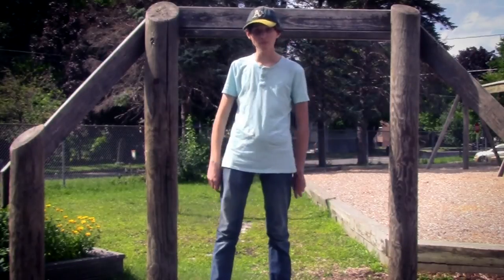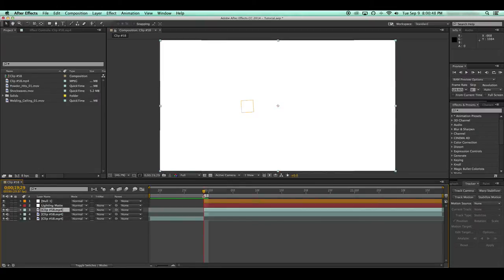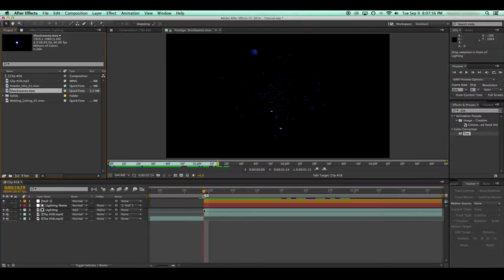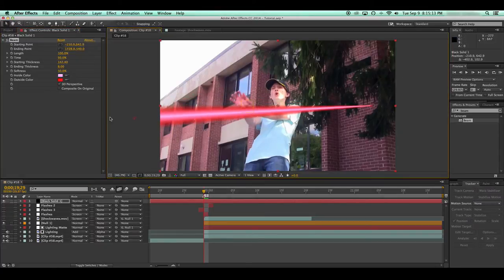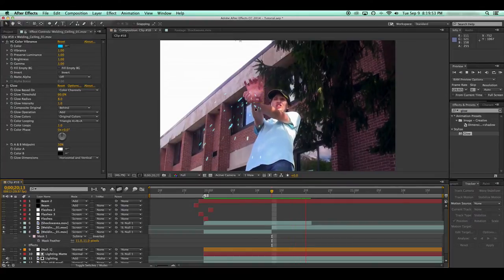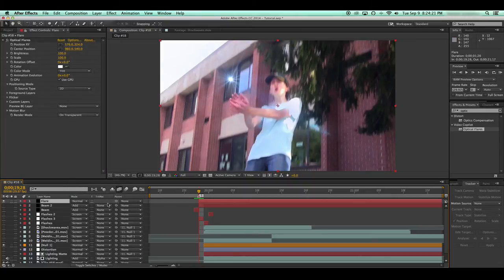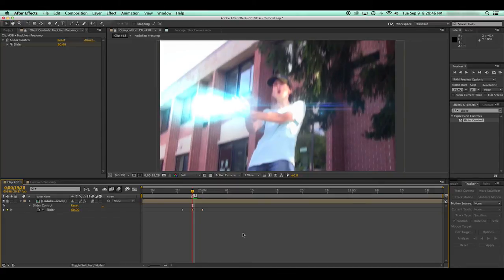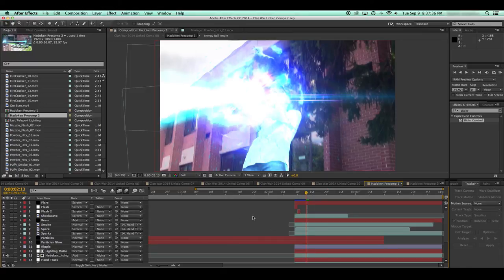Hadouken VFX Tutorial! - After Effects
I finally put together this tutorial explaining the beam from my Clan War video. If I went too fast, remember to comment any questions.

Enjoy your Hadoken!